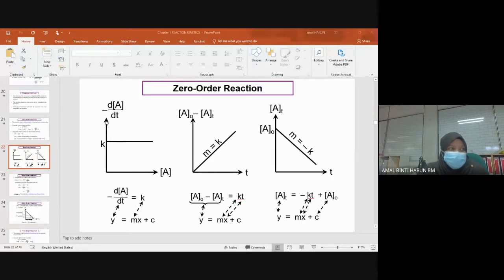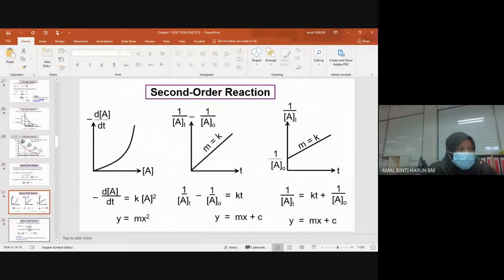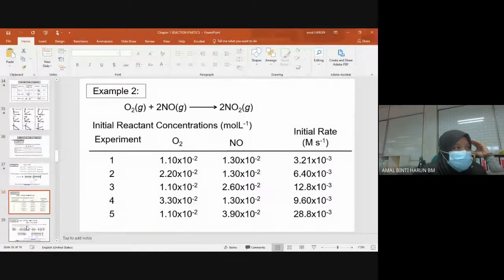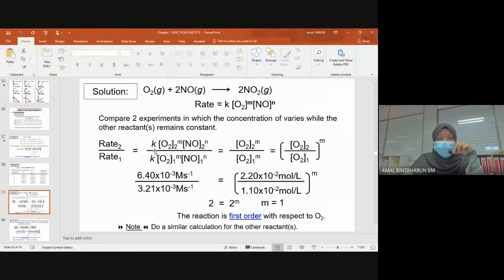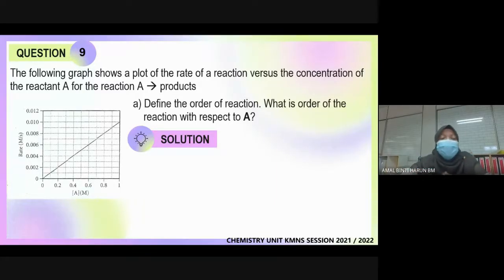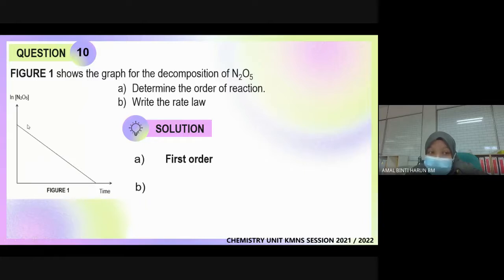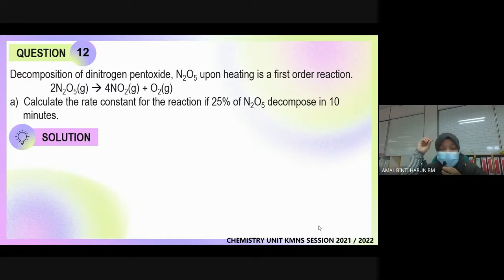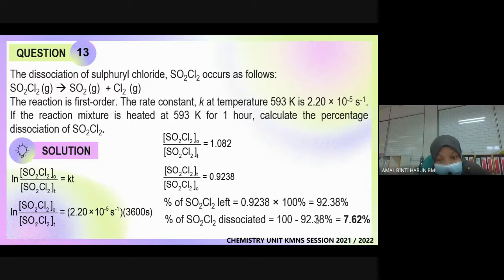REACTION RATE: Tutorial hour 2 F2P3